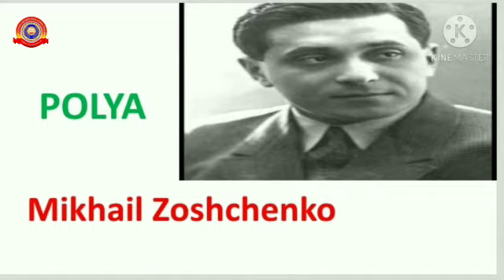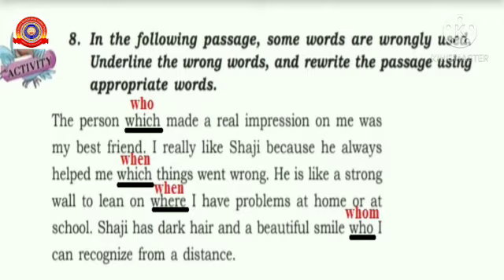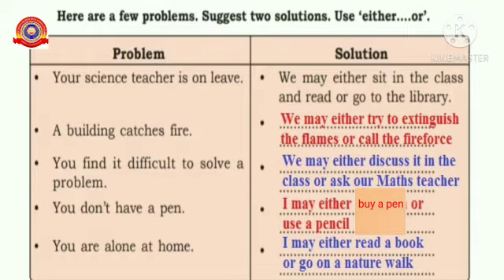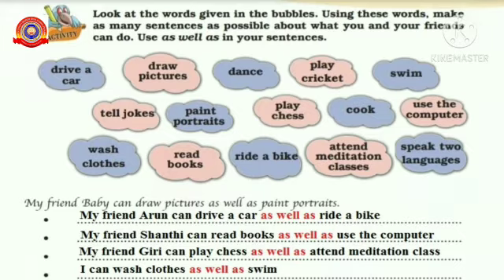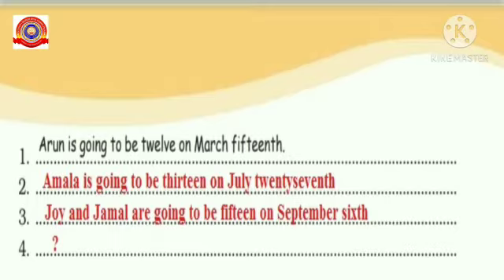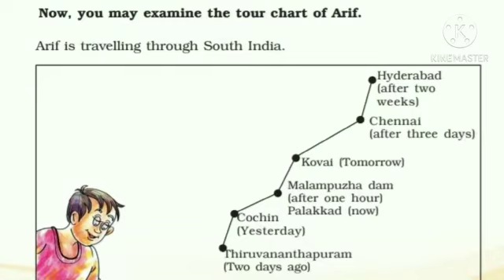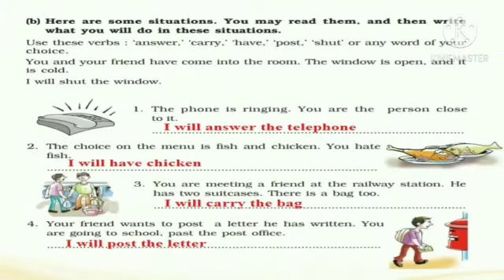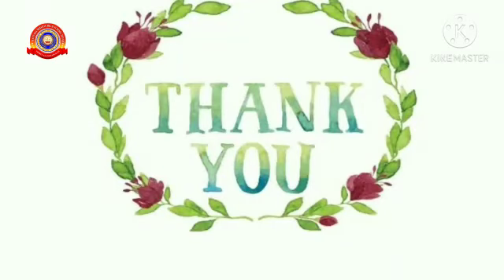KRSMA#Standard 7 English Textual Activities Unit 3 Lesson 7 Polya.